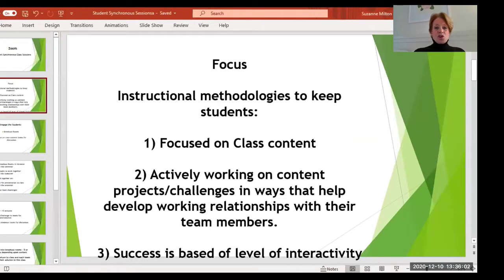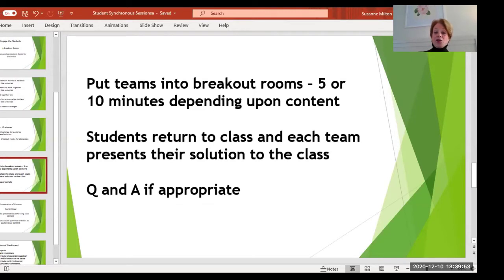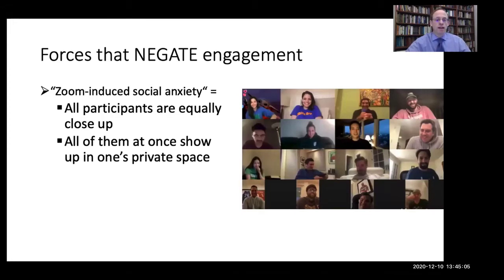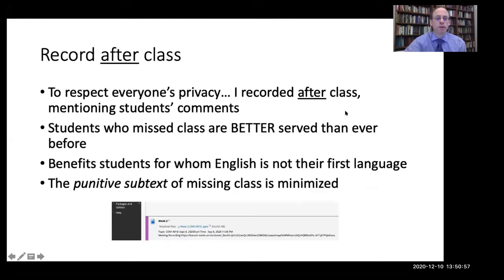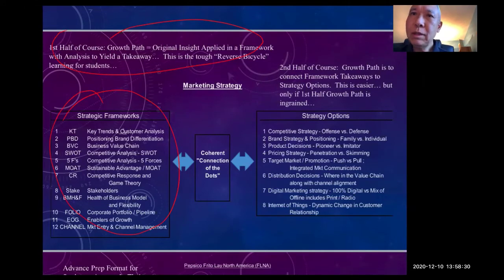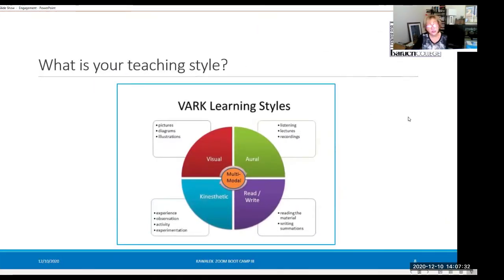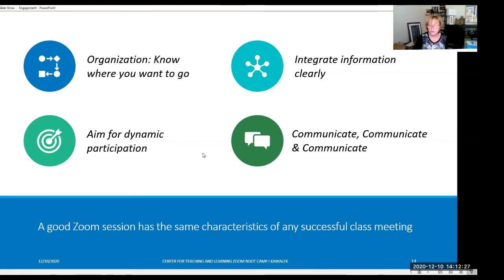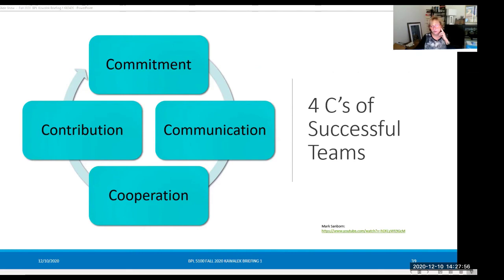CTL Fall Faculty Teaching Innovations Showcase - Student Engagement during Synchronous Sessions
This is part of the CTL Fall Faculty Teaching Innovations Showcase which is a series of informal talks that highlight teaching innovations that have emerged or solidified in the transition to online teaching.

In this showcase we consider how we can celebrate and learn from our moments of success as we have adapted to teaching during COVID. The showcase asks presenters to focus on a specific activity/assignment in a course and to reflect on their process.

Student Engagement during Synchronous Sessions

Suzanne Milton, Management

Amitai Touval, Marketing

Owh Kian (Hogan) Ong, Marketing

Cathy Kawalek, Management

Moderated by Hamad Sindhi

(December 10, 2020 @ 1:30 pm - 2:30 pm)